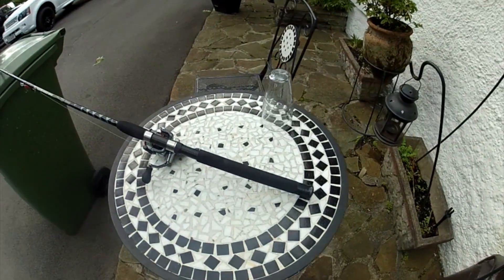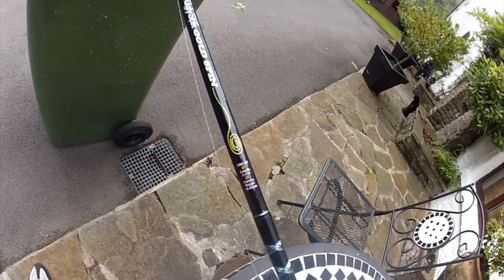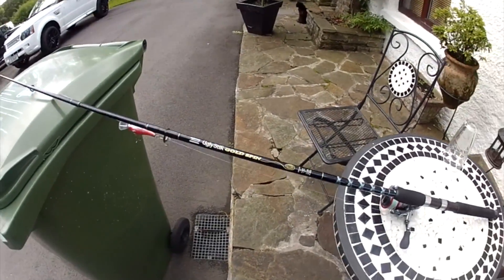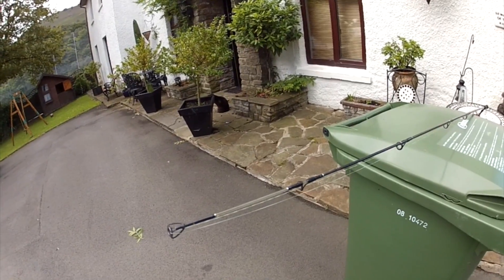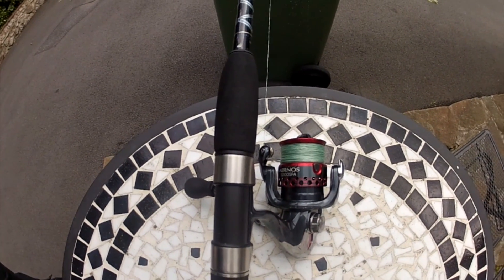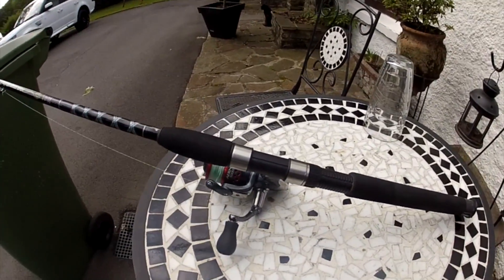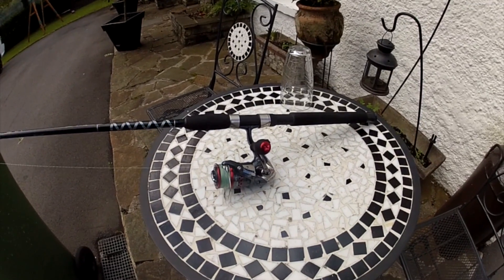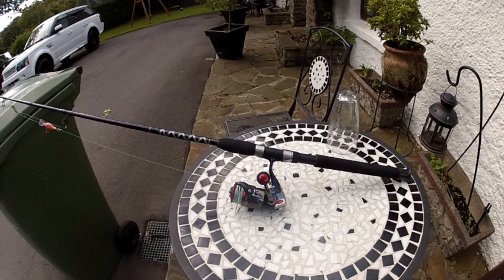ugly stik fishing rod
great fishing setup